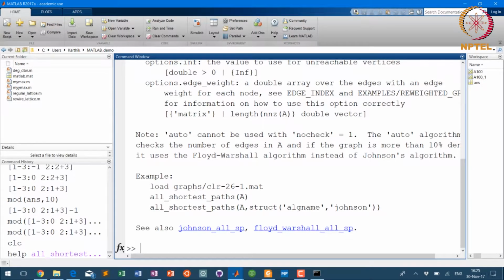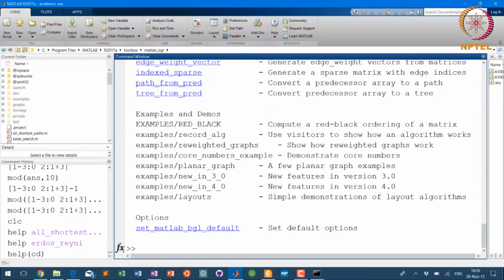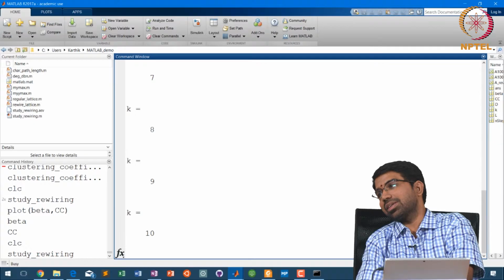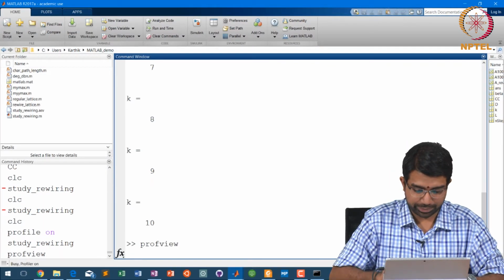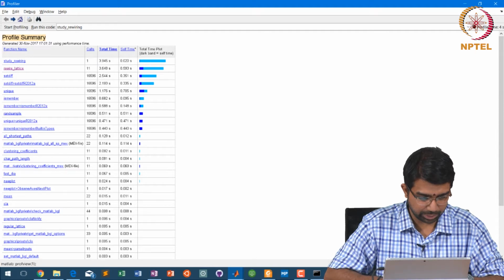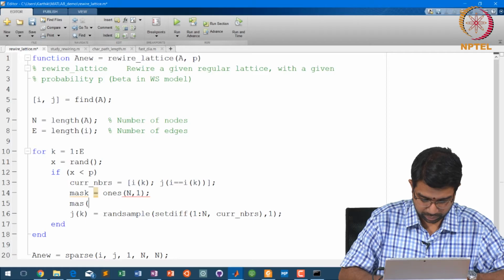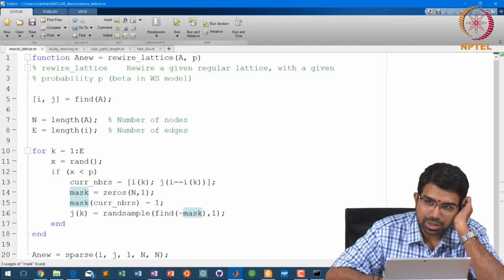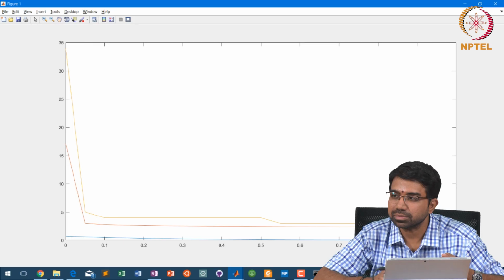#30 Lab | Network Models & Perturbations | Part 2 | Computational Systems Biology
This lab session focuses on network models, perturbations, and profiling in MATLAB. It demonstrates how to perturb network models, analyze the resulting changes, and utilize profiling techniques to evaluate code performance and identify bottlenecks.